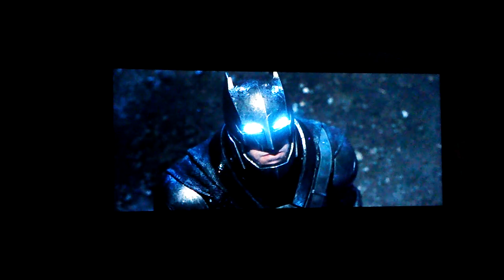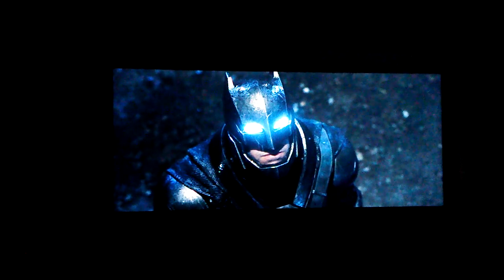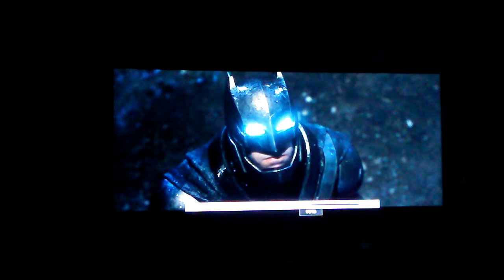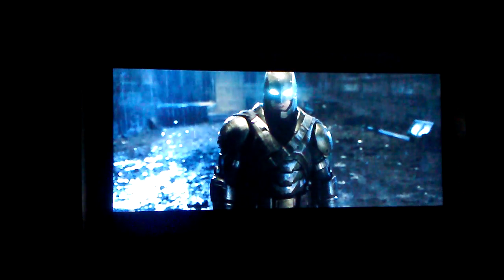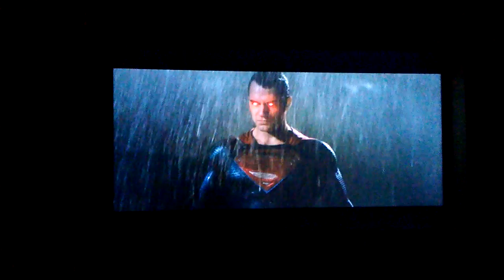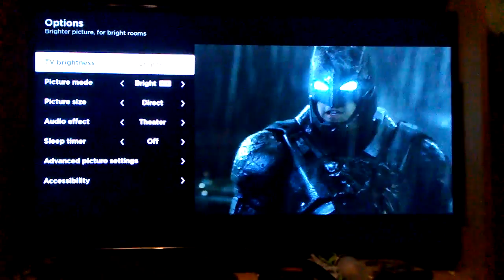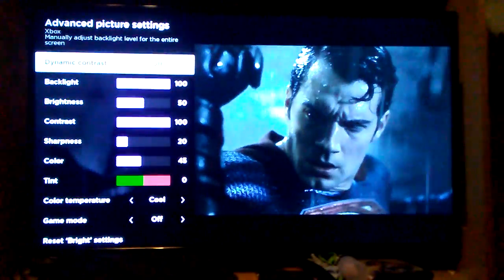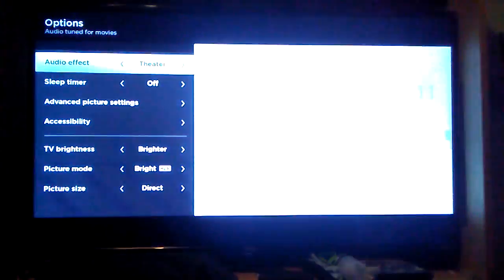My new 4K HDTV [TCL]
Filmed: May 19th, 2017, 12:23AM

Cool TV. Sorry if it got cut off at the end as my iphone had a 9 minute timer on it, but I hope you enjoyed it anyway. :)